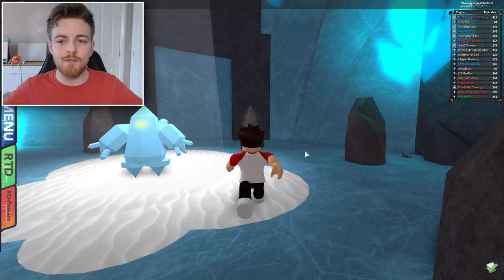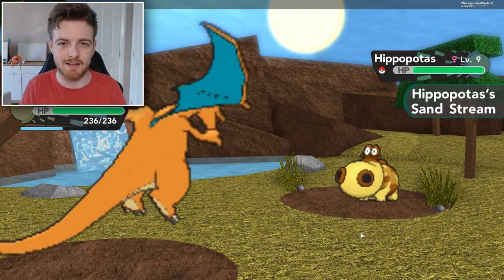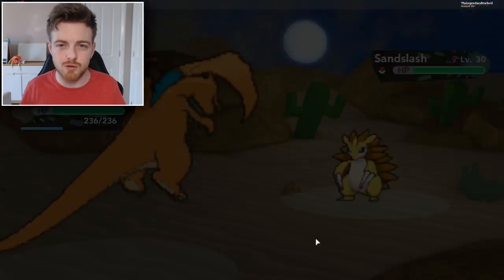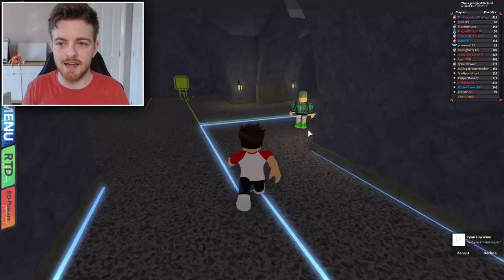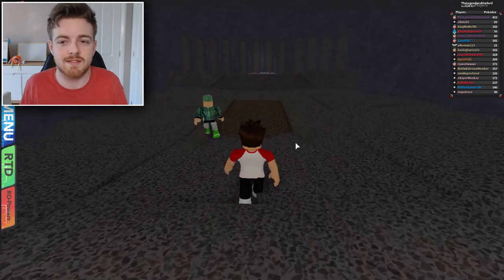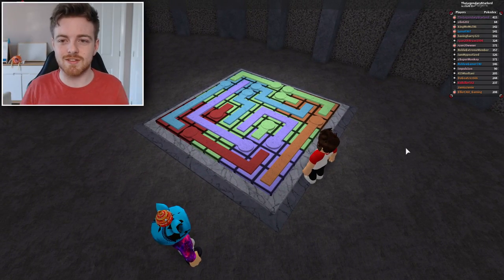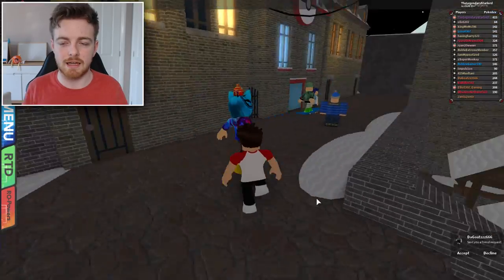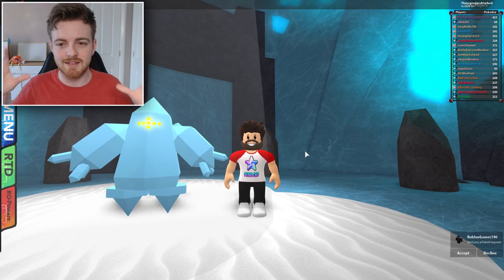How To Find THE LEGENDARY REGI TRIO! - Pokemon Brick Bronze